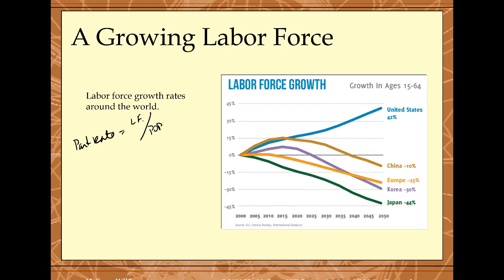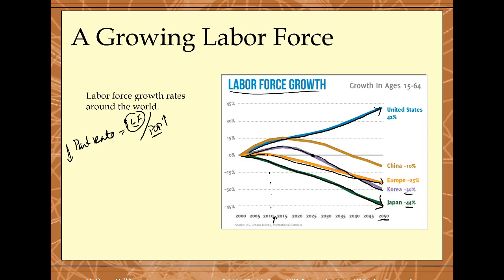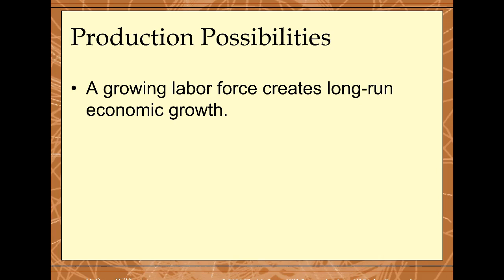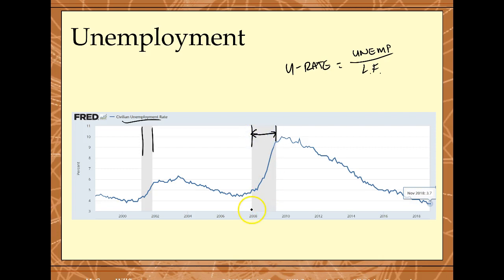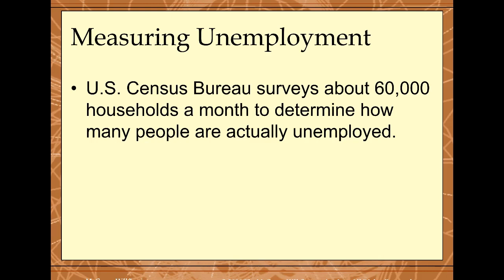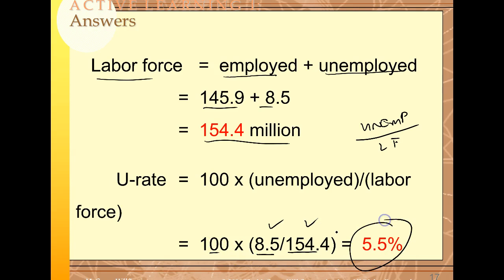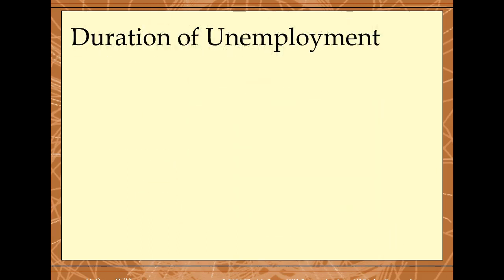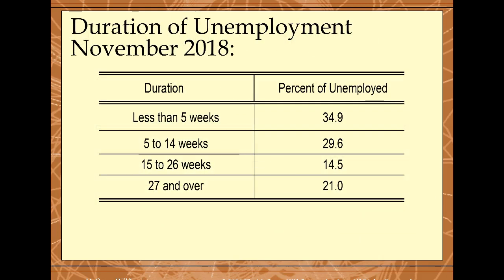ECON 2 Chapter 6 2 0f 3